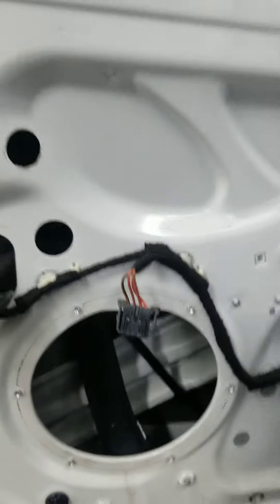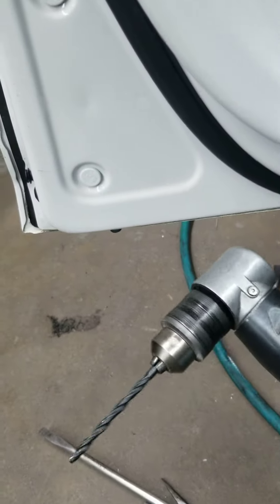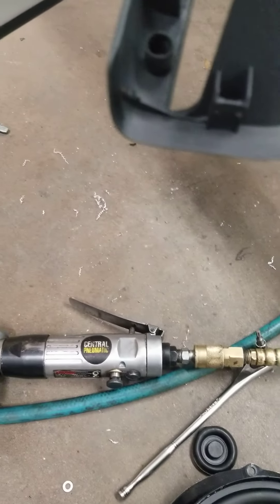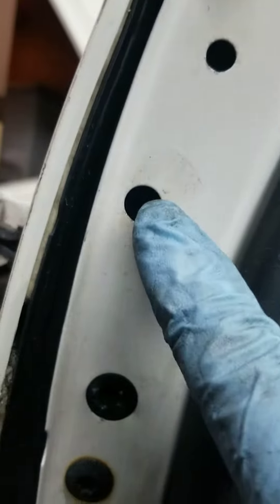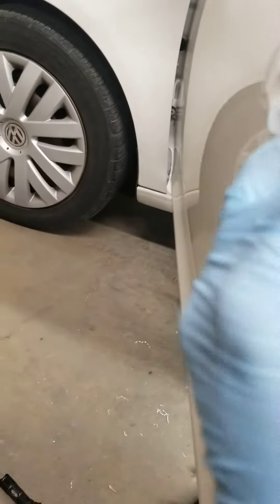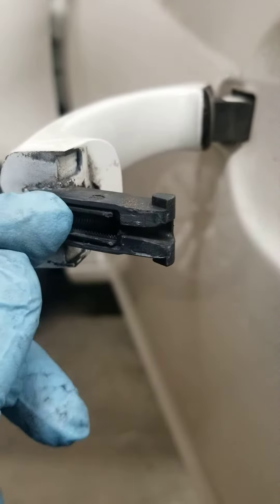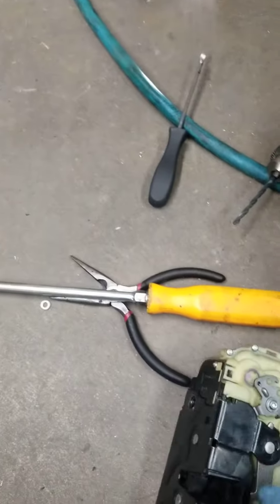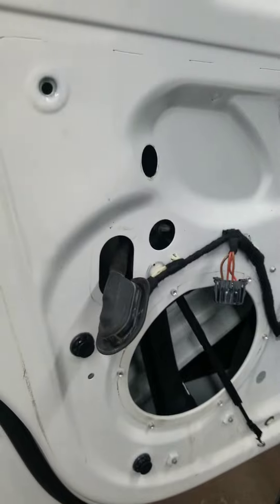2010 vw Jetta door lock actuator replacement.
door latch replacement on vw.